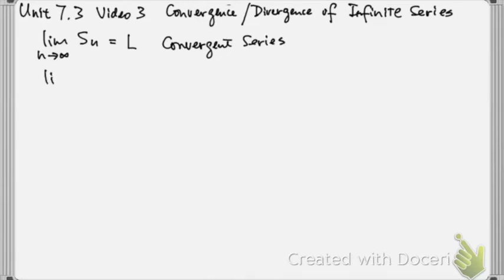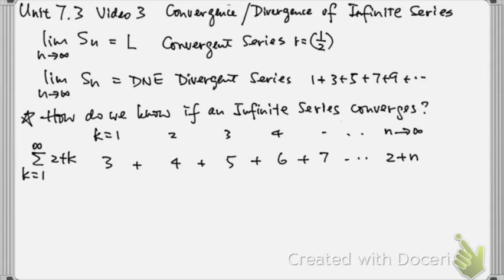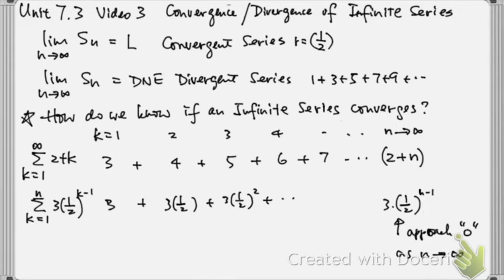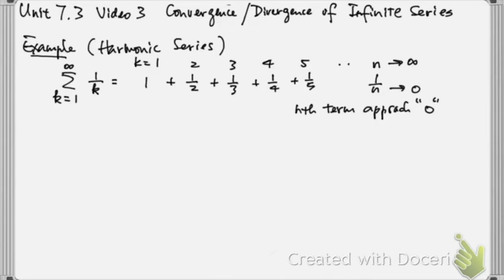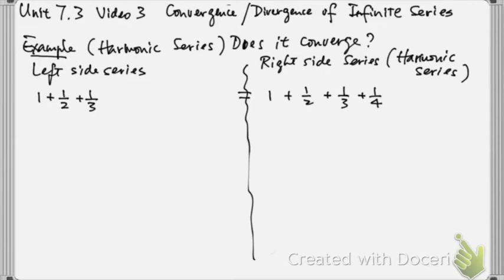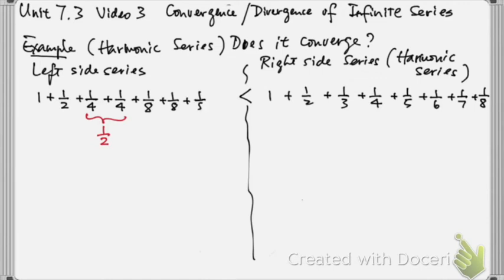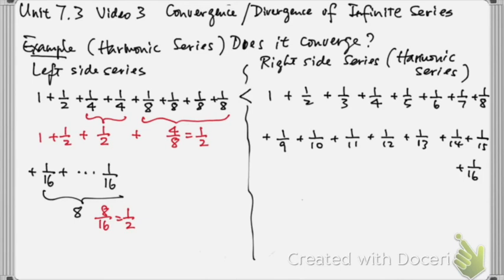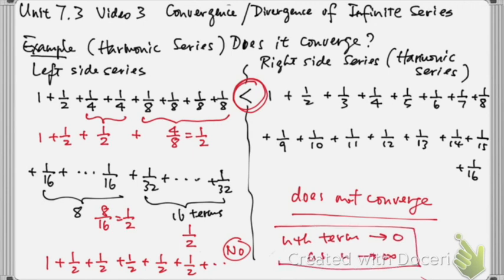U7 3 3 Convergence